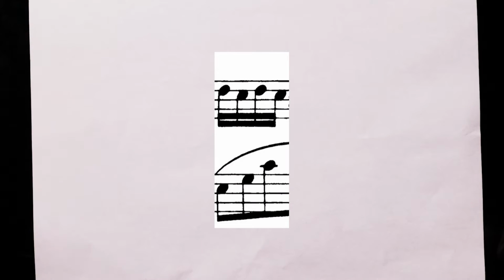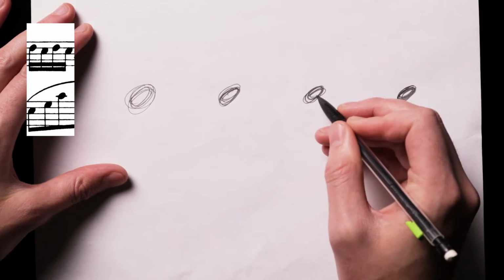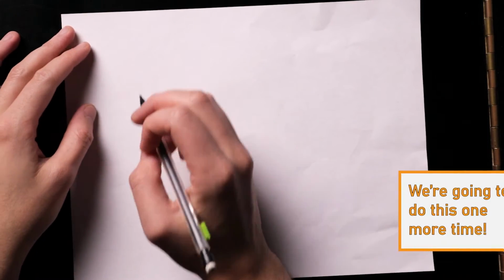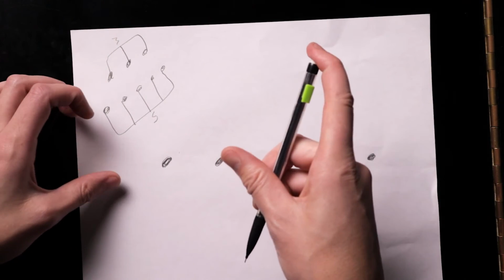Easily Understand 4 Against 3 & Other Polyrhythms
This little technique will show you how to figure out those confusing rhythms like 4 against 3 found in the Chopin fantaisie impromptu, and other difficult polyrhythms that are not shown in this video.

iLikePiano / Ryan

00:00 Intro
00:29  3 Against 2
03:35  4 Against 3
06:29  5 Against 3

Camera: Canon EOS M50
Lens: Canon EF 50mm
Mics: Two Audio-Technica AT2025
Portable Recorder: Zoom H5
Audio Interface: Focusrite Scarlett 2i2
Tripod: GEEKOTO 77"
My good light: Godox VL150
Softbox for the good light
My cheaper lights
Computer: Acer Nitro 5
Editing Tools - Adobe Creative Cloud